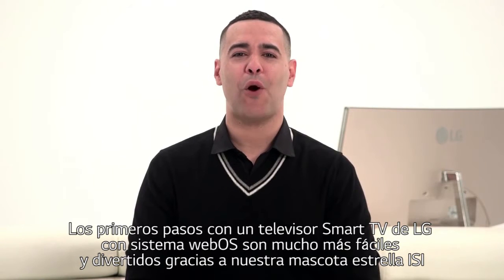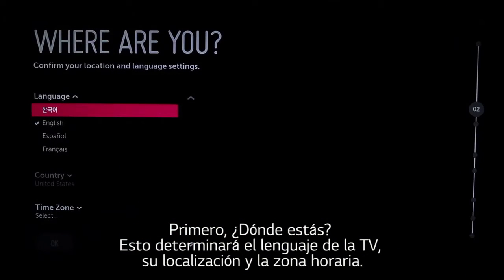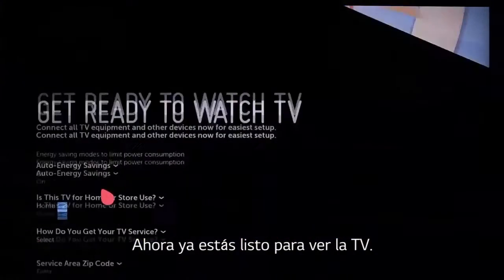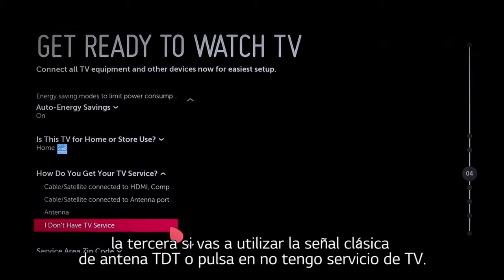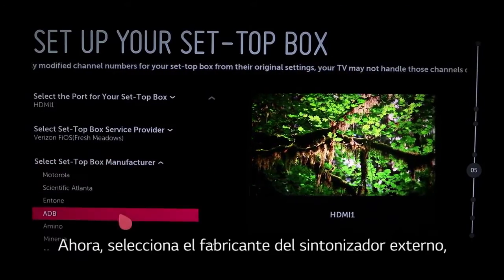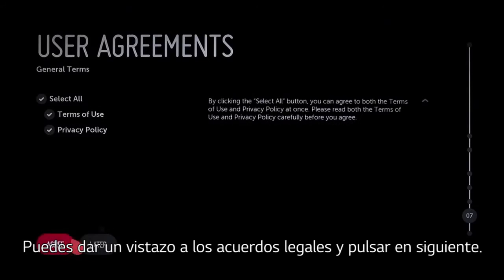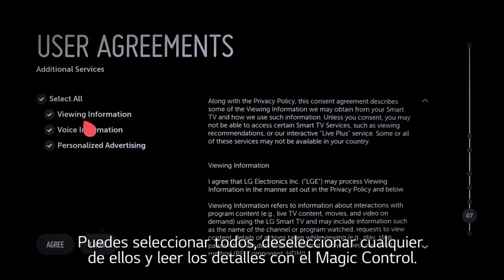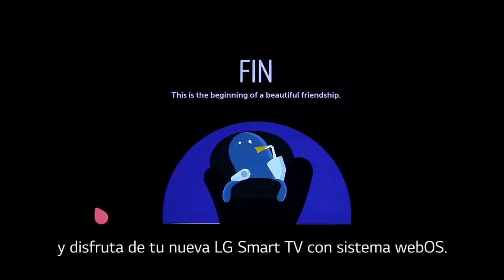LG SmartTV con webOS: Primeros pasos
¿Acabas de comprar tu nueva LG SmartTV con sistema webOS? Aquí te explicamos cómo configurarla.